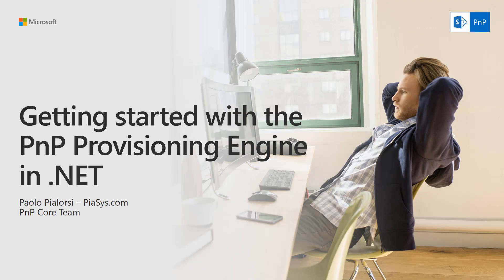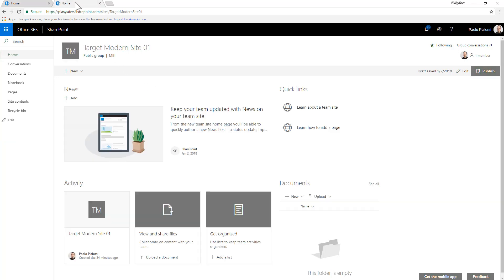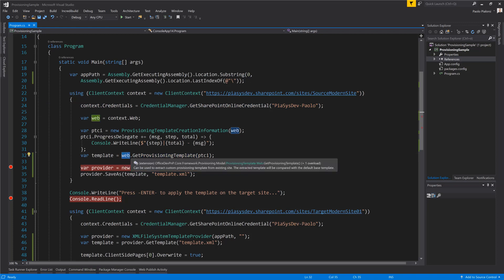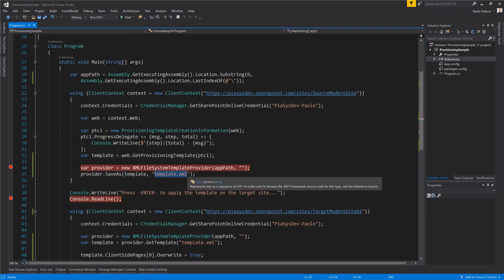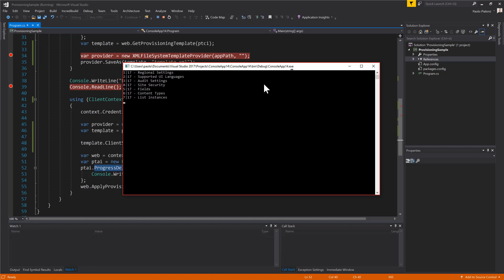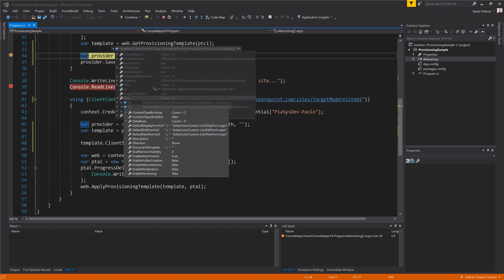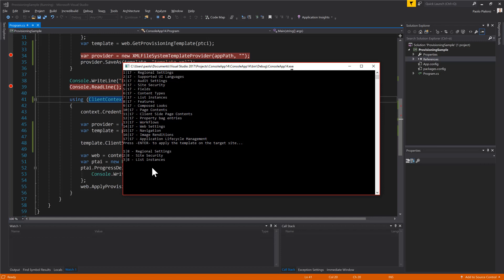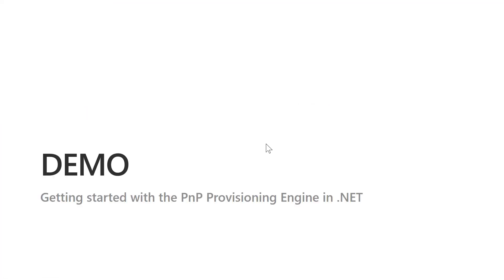Getting started with the PnP Provisioning Engine in .NET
This video demonstrates steps on using the PnP Provisioning Engine in .NET. It demonstrates how to use the PnP Sites Core assembly to extract site configuration from existing modern team site and apply that to another site.